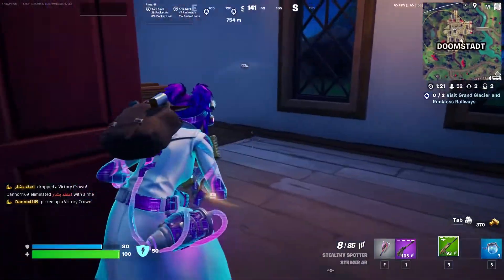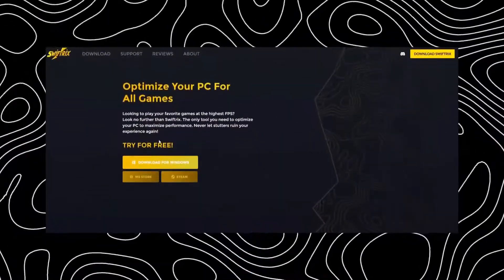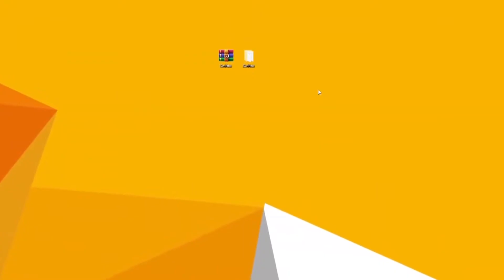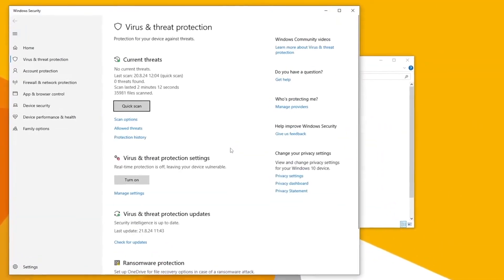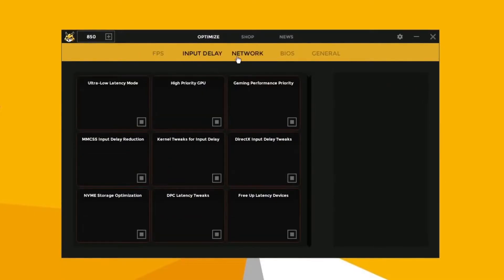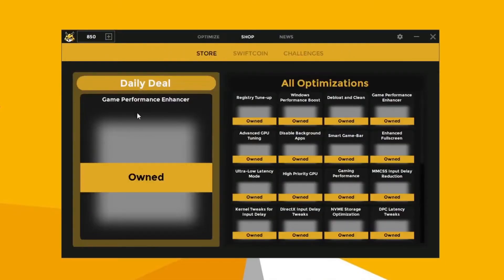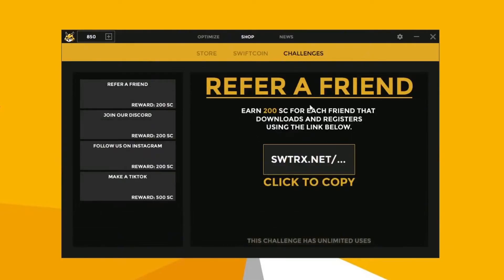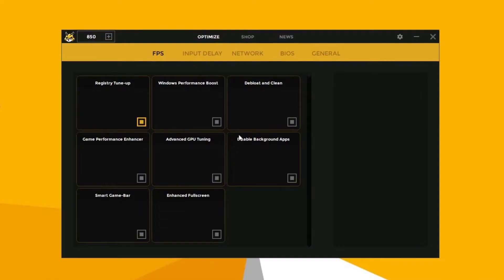Use This OPTIMIZER to Drastically BOOST FPS in ALL GAMES!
In this video, I show you a perfect free tool/utility to optimize windows 10/11 for gaming & performance in 2025 with custom utilities and tweaks to Boost FPS, reduce input lag,  improve performance and achieve an overall optimal windows 11/10 in 2025. You can use these methods to boost FPS, get lower ping and more performance in ALL GAMES! This is a complete guide on how you can optimize windows 11/10 for ultimate gaming and performance using a tool.

► TITLE: 🔧 Use this FREE TOOL to Optimize Windows 10 for Ultimate Gaming & Performance - 2025